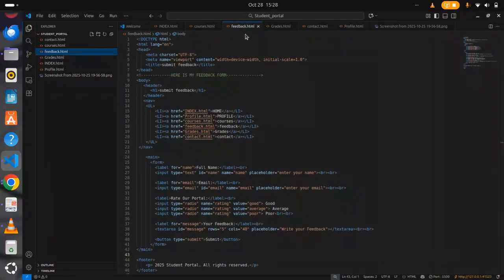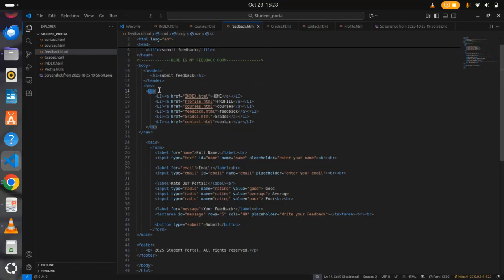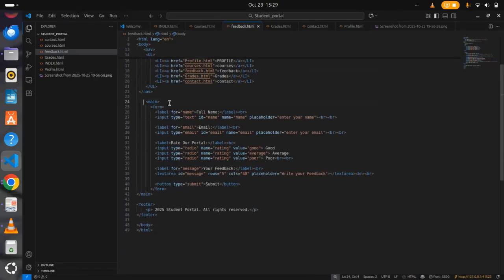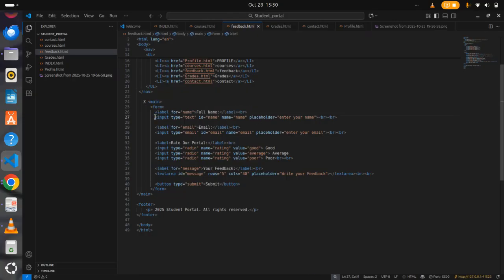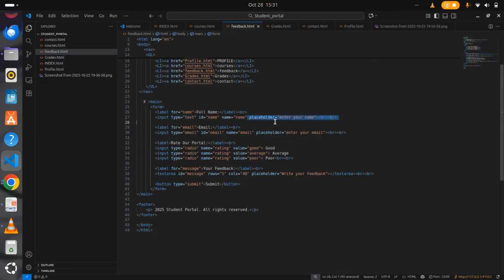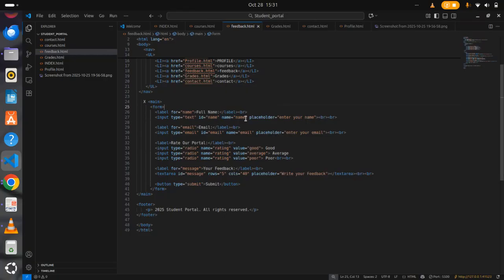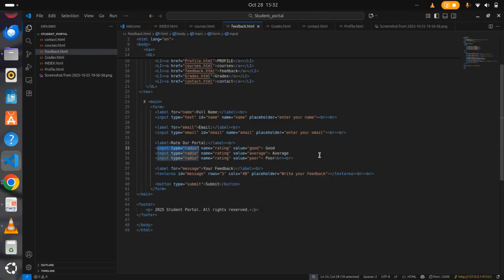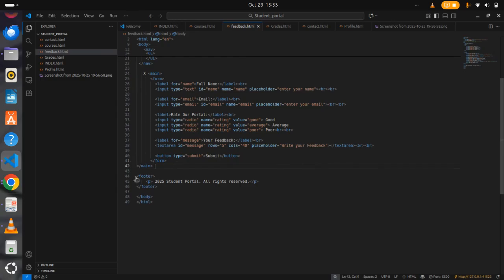Creating a Feedback Webpage A Step by Step Guide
In this video, I’ll show you how to create a Feedback Page using HTML — a beginner-friendly mini project that helps you understand HTML forms and input elements. 💻

You’ll learn how to design a simple feedback form where users can enter their name, email, rating, and comments, and submit their responses.

By the end of this video, you’ll have your own Feedback Page project ready — great for practice, assignments, or your web development portfolio! 🚀